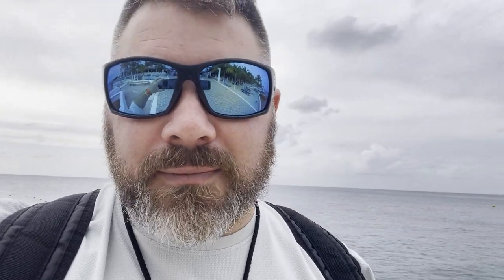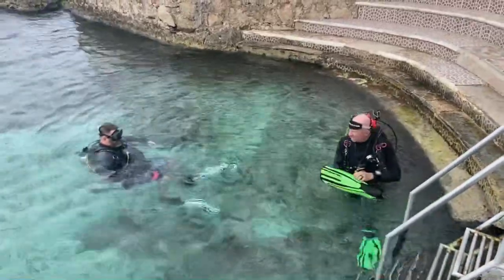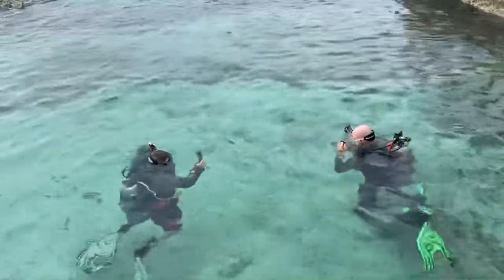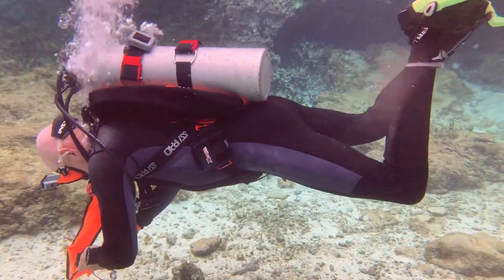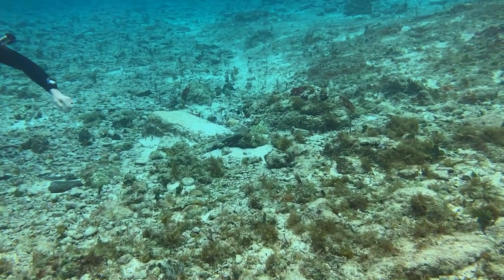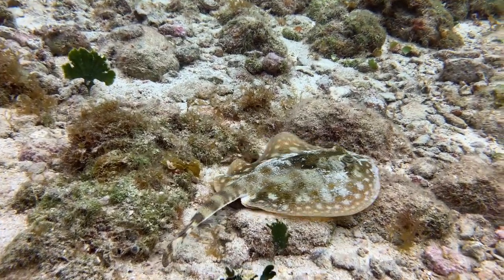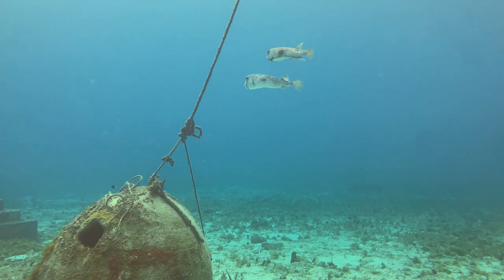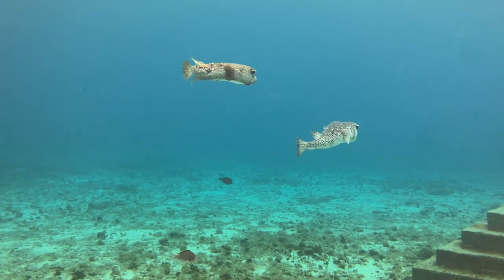Shake Down Dives (Are They Beneficial????)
If you have ever went diving in a new location, or tried out brand new dive gear, or simply been stuck with a new dive buddy, then a Shake Down Dive could be the best thing for you. In today's video, Instructor Trainer Bryan Stafford talks about why and how he uses Shake Down Dives to better himself and his students as diver.

0:00 Teaser
0:32 Opening
0:53 Intro
2:05 What Is A Shake Down Dive
3:41 Weight Check
5:19 Environment Familiarity
6:09 Added Dive Time
7:41 New Dive Buddy Familiarity
8:12 Final Thoughts